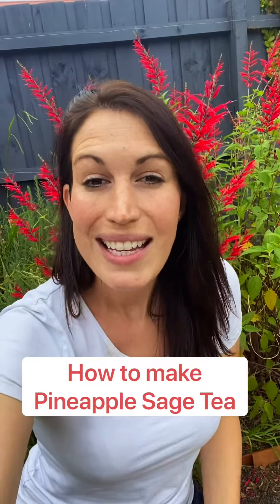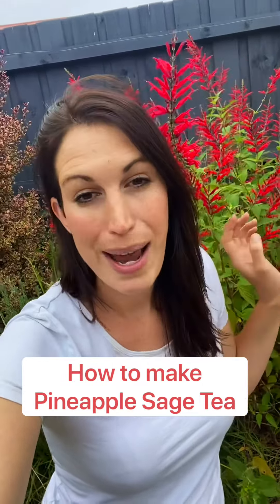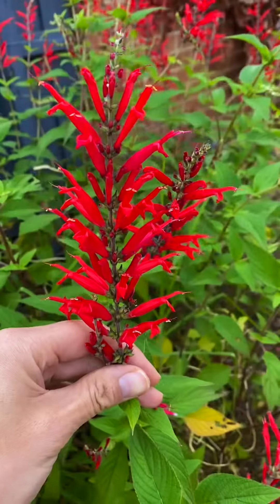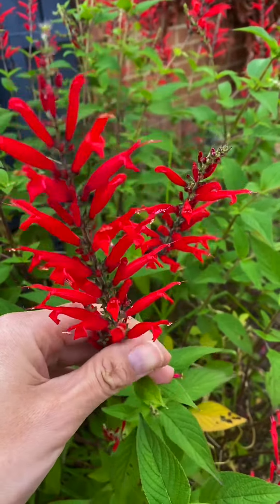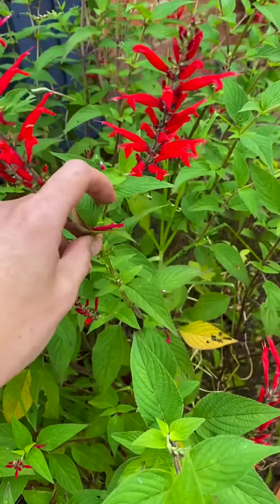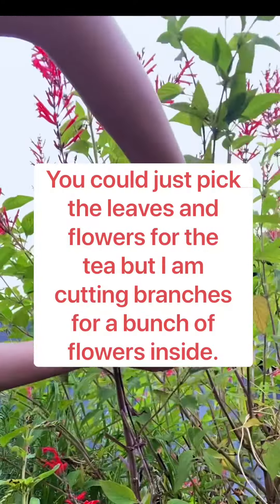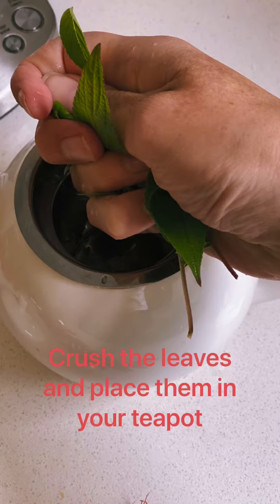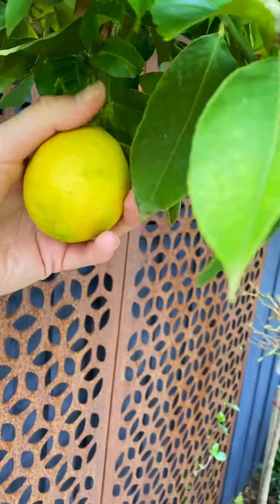How to make Pineapple Sage Tea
One of the wonderful things about growing food and herbs from home is being able to make things you can’t buy in a store.

Pineapple Sage tea is an alternative to camomile tea as it has a calming/relaxing affect, yet has a much milder flavour.

I love mine with lemon 🍋 and honey 🍯

Happy Gardening Everyone, Ingrid 🧡